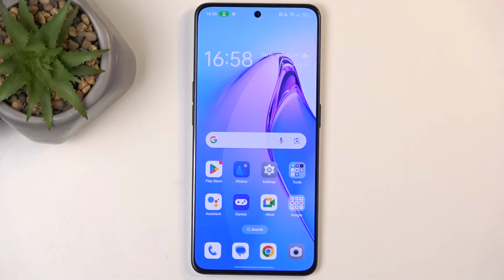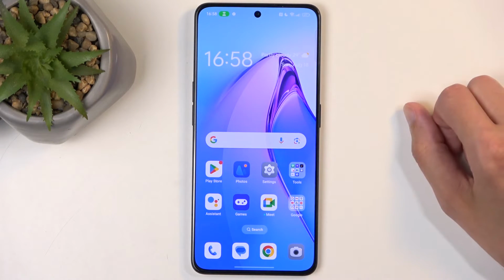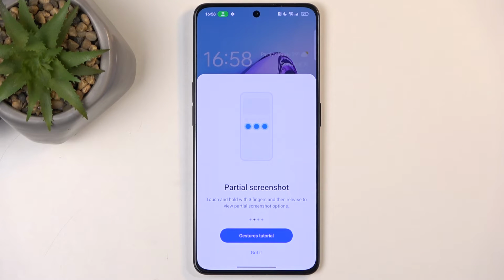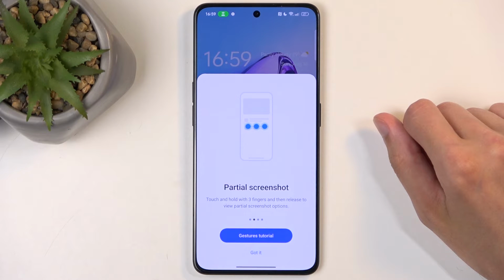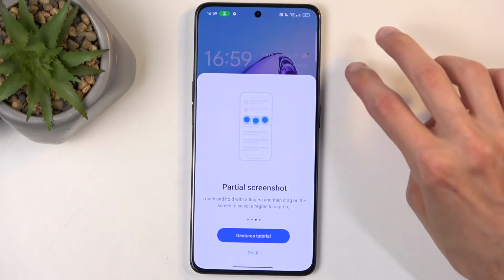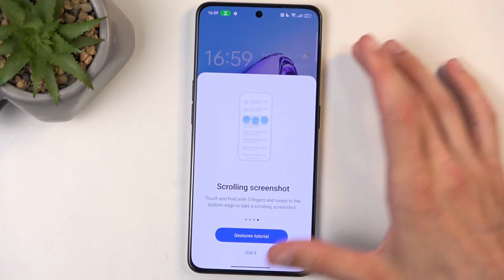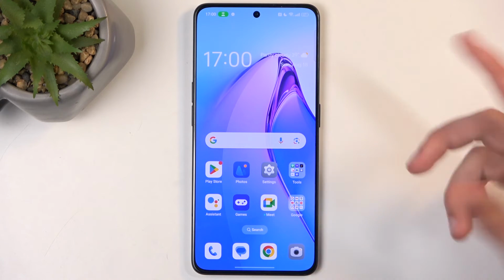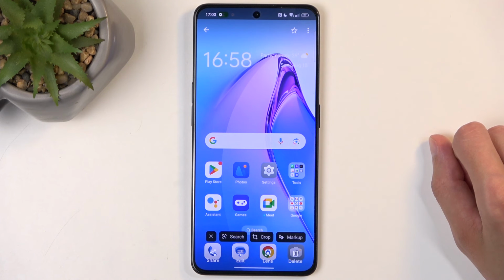How to Take a Screenshot on OPPO Reno 8 Pro - Capture Screen Image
Capture important information or memorable moments by taking a screenshot on your OPPO Reno 8 Pro. This tutorial will guide you through the steps to capture your screen image with ease. Ready to take a screenshot? Let’s get started!

How to Take a Screenshot in OPPO Reno 8 Pro? How to Capture Screen Image in OPPO Reno 8 Pro? How to Screenshot on OPPO Reno 8 Pro?